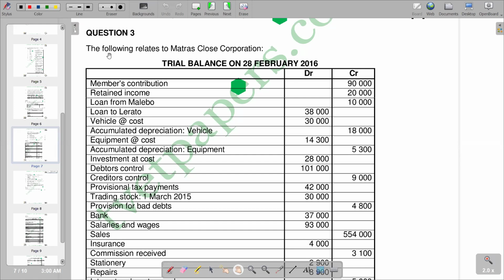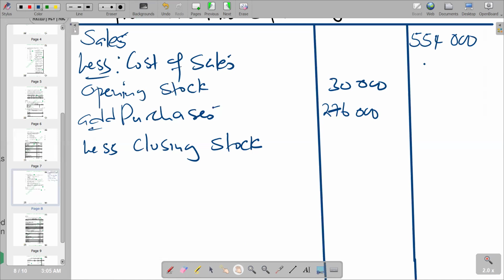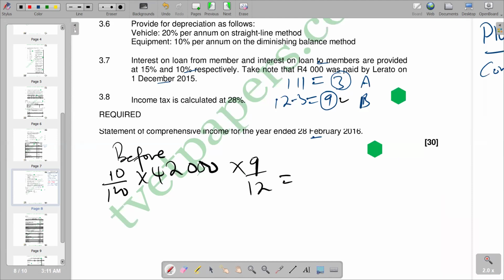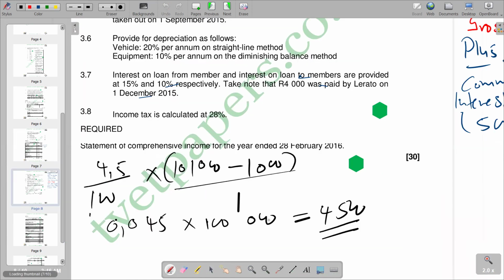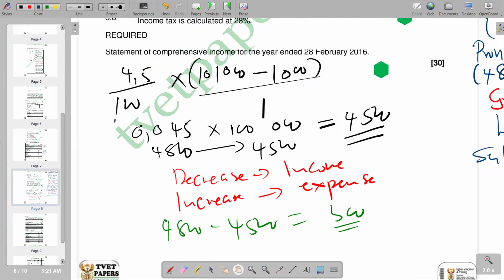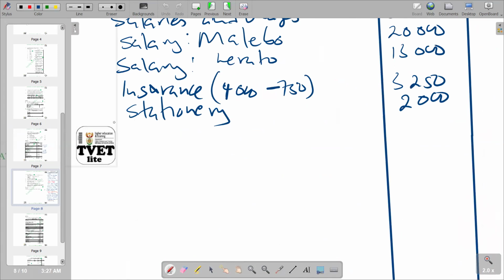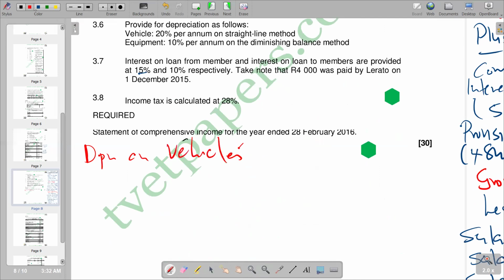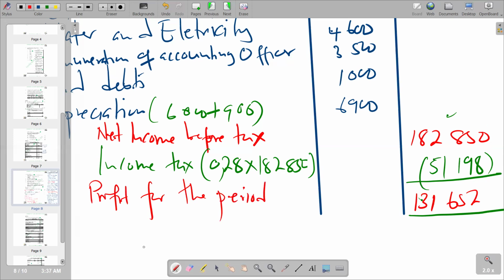FINANCIAL ACCOUNTING N6 STATEMENT OF COMPREHENSIVE INCOME JUNE 2022